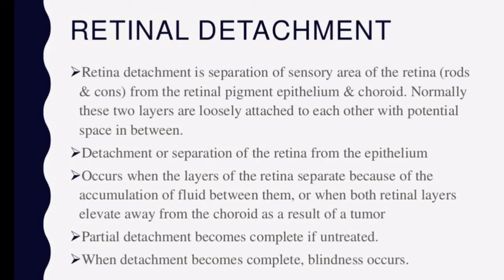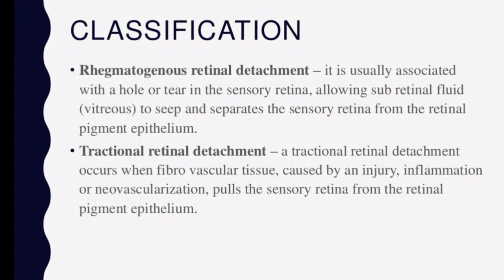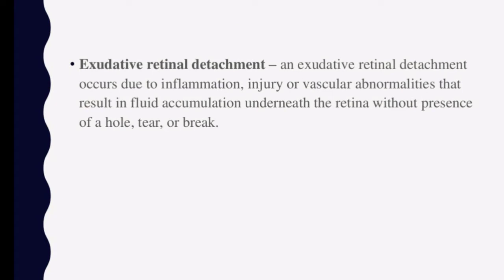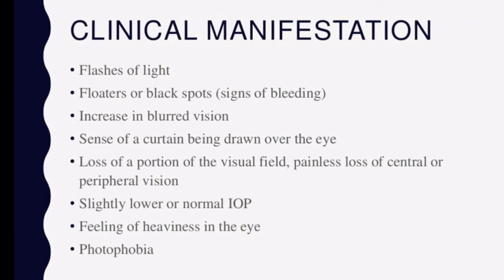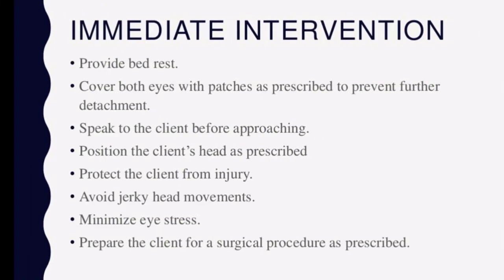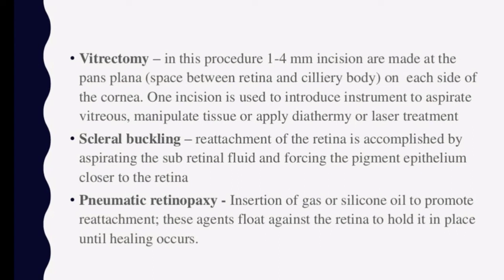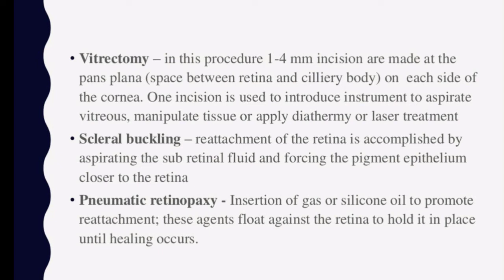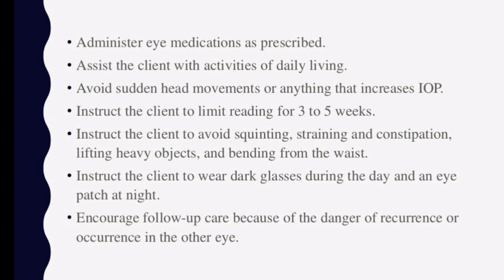RETINAL DETACHMENT || MEDICAL SURGICAL NURSING